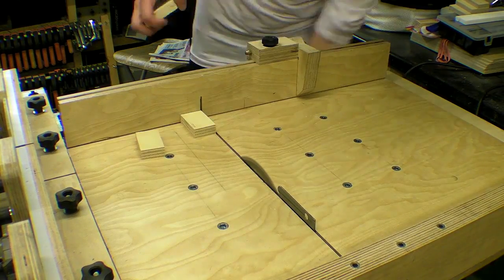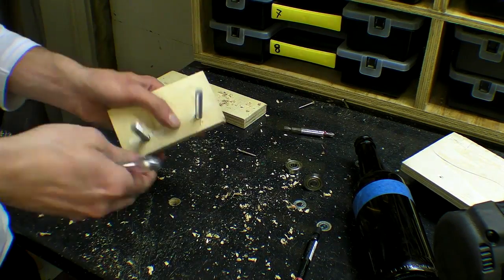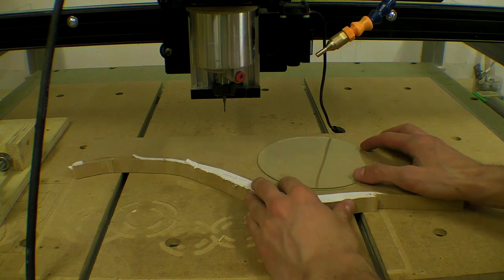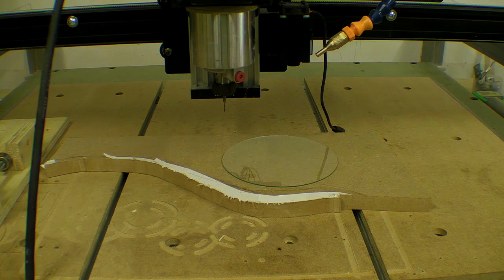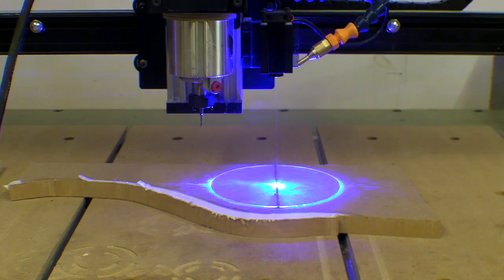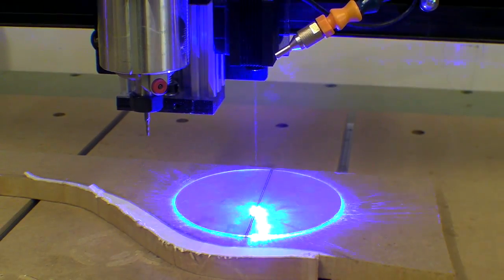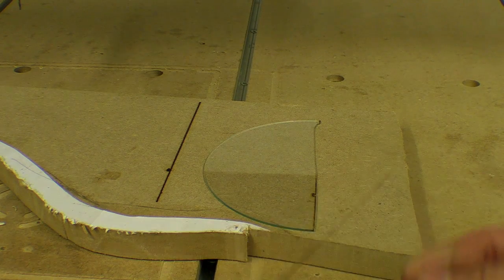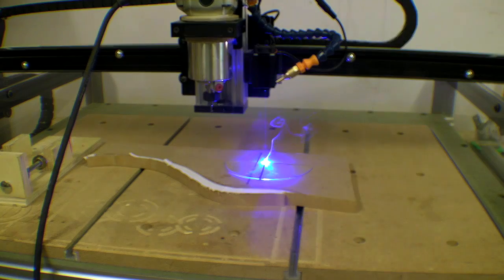Trying to Cut Glass With Laser - 2.5w Blue Module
In this video I attempt to use a diode laser to cut glass. Spoiler, it sorta worked.